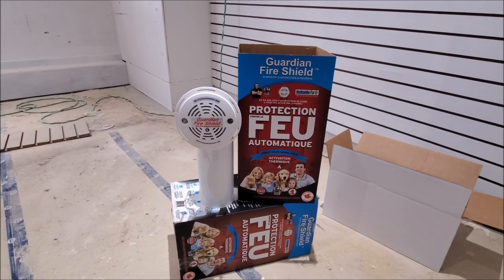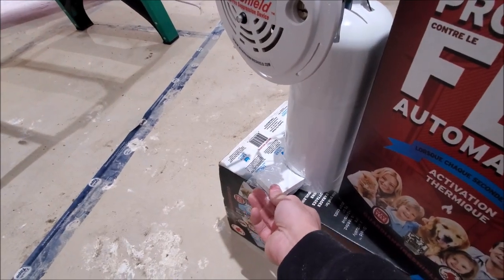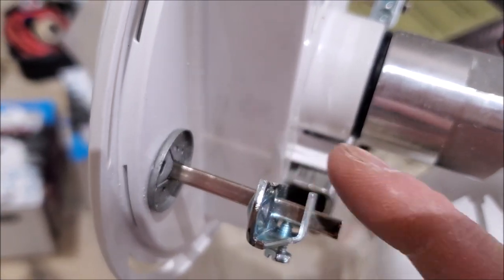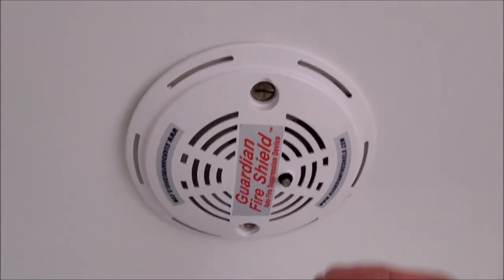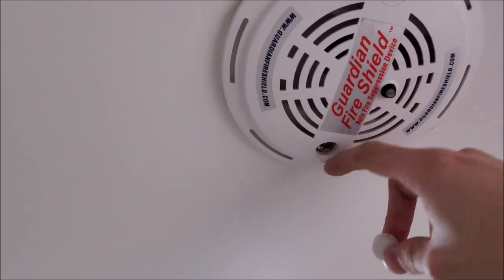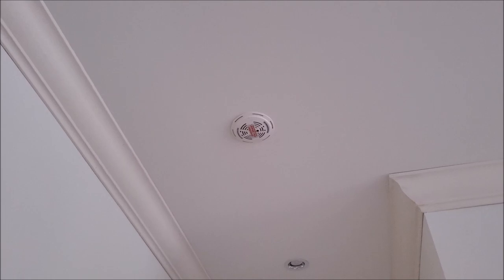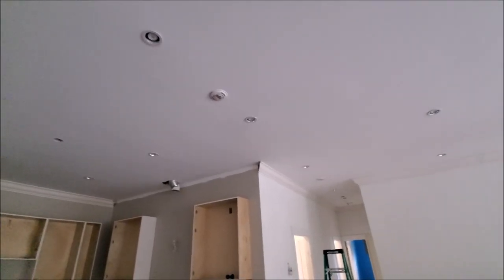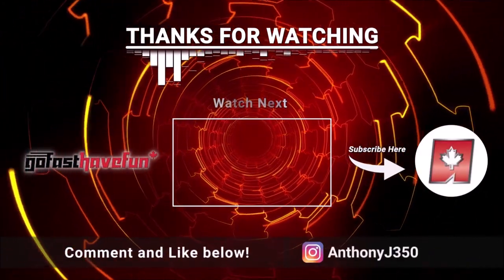Guardian Fire Shield Installation (Automatic Fire suppression system) | AnthonyJ350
We go over the basic installation of the Guardian Fire Shield automatic fire suppression system.  This is a product that can help save a life and help protect your home if you're not there.  The system will deploy if it senses heat and it's safe and easy to clean up.

About AnthonyJ350

Canada